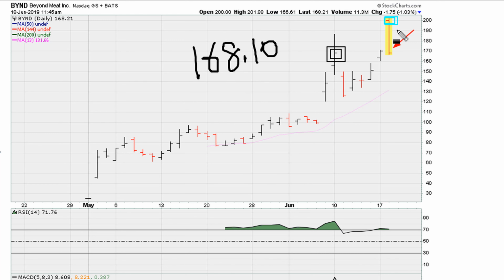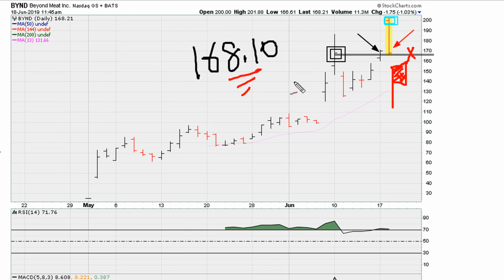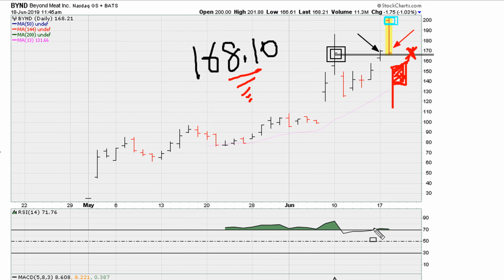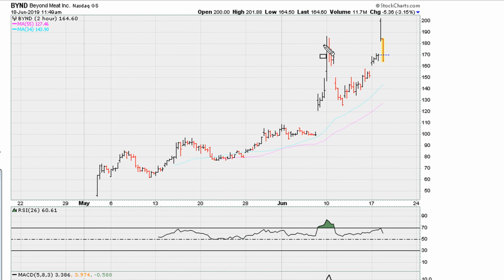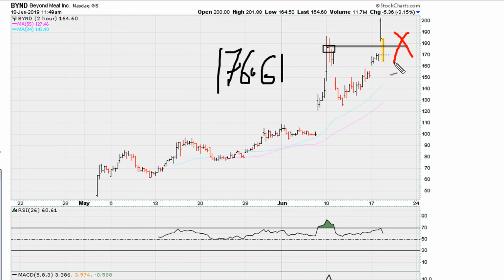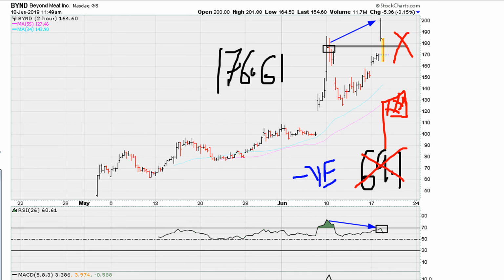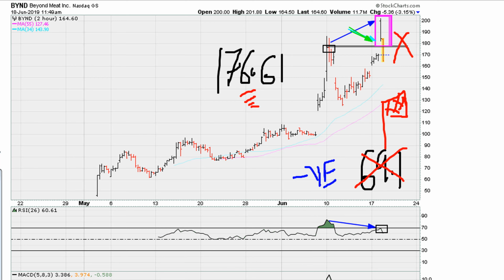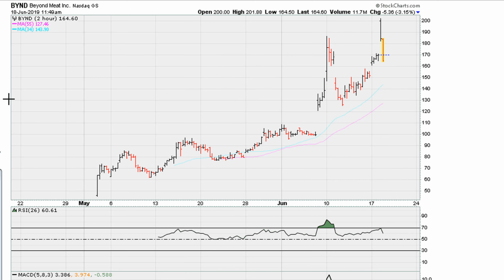Leadership Struggles??? - #988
Failed breakouts are notorious for taking trading instruments lower. Ultimate Muathe Sell Signal.

Based mostly on Original Muathe.com Concepts. Bang!

BYND [~ $168.16]

Follow up link above... We look at the consequences of RSI negative divergence, failed RSI 69.1 rejection levels -especially when done with uniform activity.

BYND $BYND $SPY $IVV $VOO $SSO $SH $UPRO $SDS $SPXL $SPXU $SPXS $PPLC $SPDN $SPUU

ABOUT MUATHE.COM

SIDENOTES

Exclusive,
Pending,